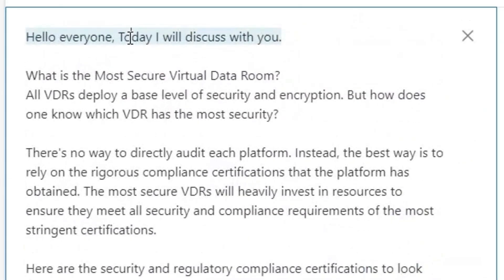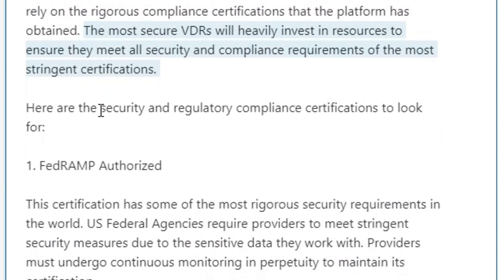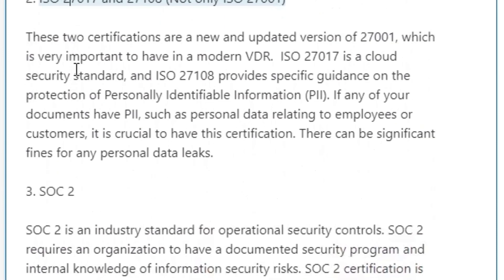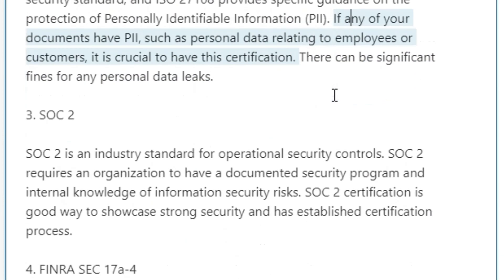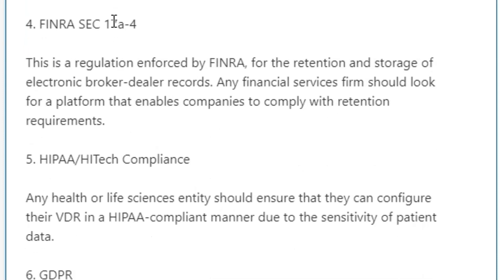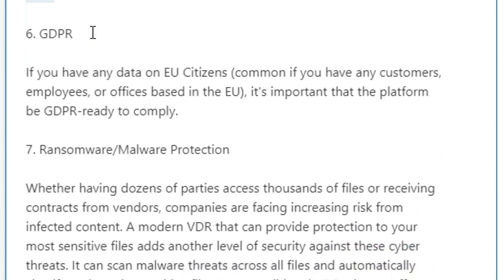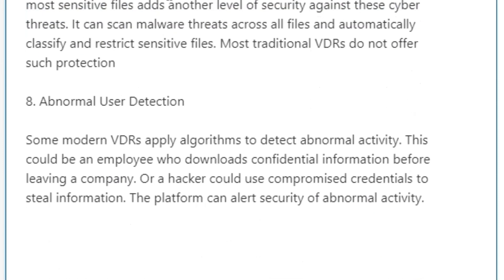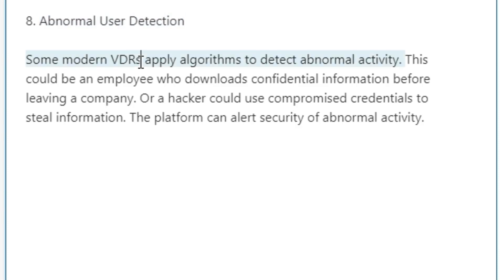Data Protection Secrets Discover the Safest Virtual Data Room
Welcome to our Teck And Information channel! In this video, we will be diving into the world of data protection and exploring the safest virtual data room available.

Data protection has become a critical concern for businesses and individuals alike, with the increasing amount of sensitive information being stored and shared online. Whether you are a small business owner, a legal professional, or simply someone who values their privacy, finding a secure and reliable virtual data room is essential.

Join us as we uncover the secrets of data protection and introduce you to the safest virtual data room on the market. We will discuss the key features to look for when choosing a virtual data room, such as end-to-end encryption, multi-factor authentication, and granular access controls.

Furthermore, we will explore the benefits of using a virtual data room for various industries, including legal, financial, and healthcare sectors. From securely storing confidential client documents to facilitating due diligence during mergers and acquisitions, a virtual data room can revolutionize the way businesses handle sensitive information.

Our expert guest, [Name], will share valuable insights and tips on how to ensure your data remains protected at all times. With their extensive experience in the field of data security, they will guide us through the process of selecting the right virtual data room provider and implementing best practices for data protection.

Don't miss out on this informative and eye-opening video! Whether you are new to the concept of virtual data rooms or looking to enhance your existing data protection measures, this video is a must-watch. Join us as we uncover the secrets to safeguarding your data and discover the safest virtual data room available.

Share your thoughts and questions in the comments section below, and let's embark on this journey together towards a safer and more secure digital future.